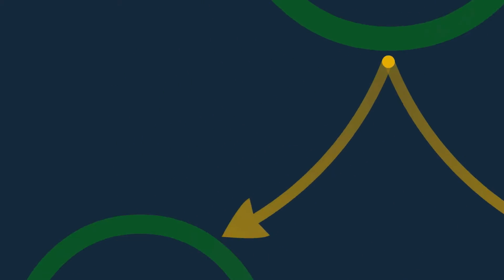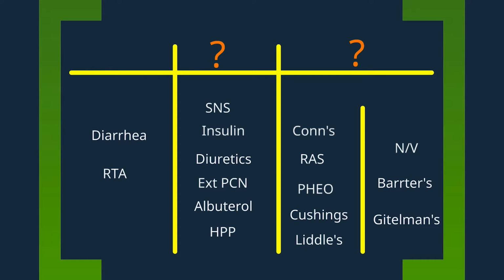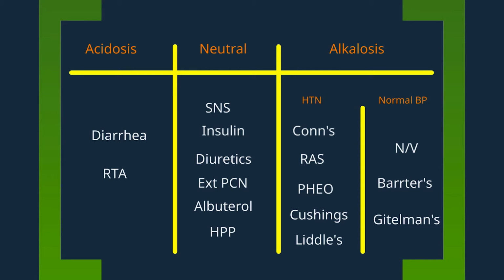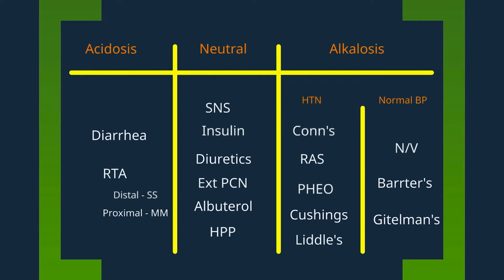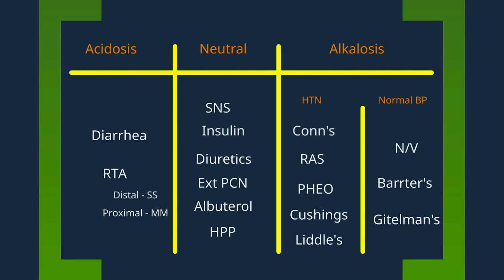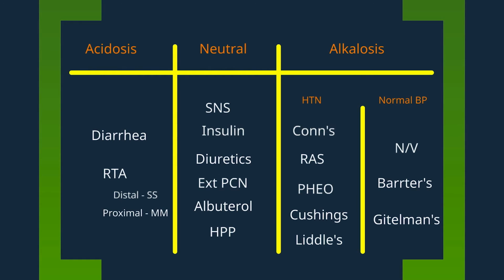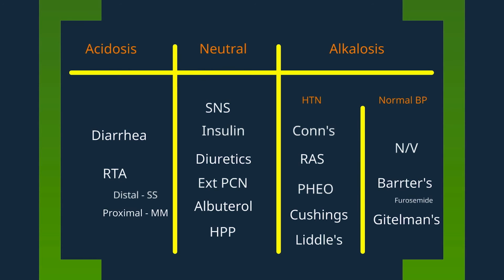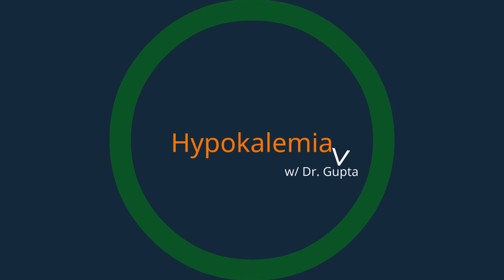Hypokalemia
A short lecture by Dr. Gupta on Hypokalemia.